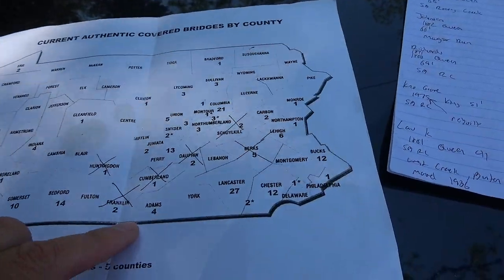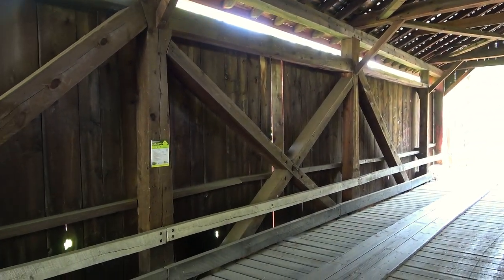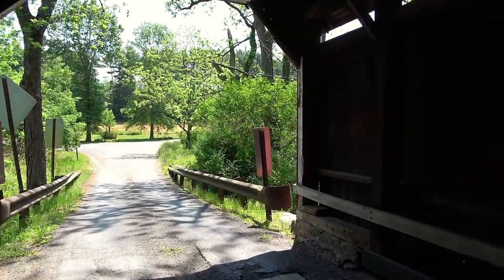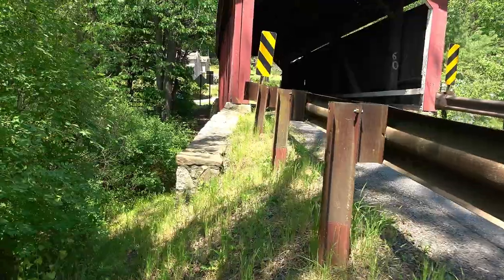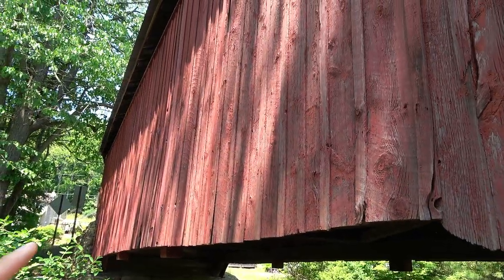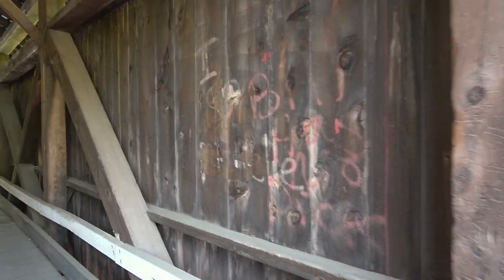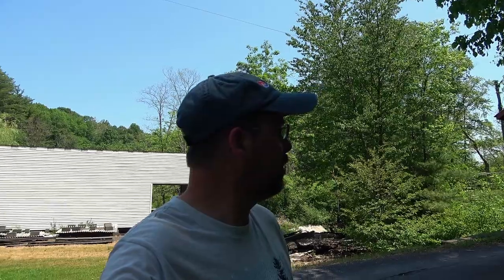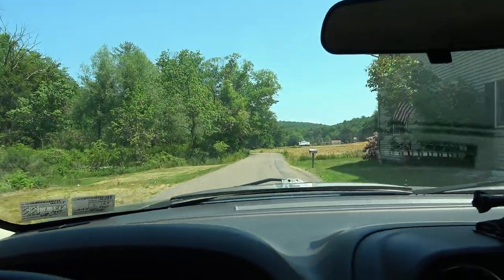Krickbaum Covered Bridge ~ Pennsylvania's Covered Bridges